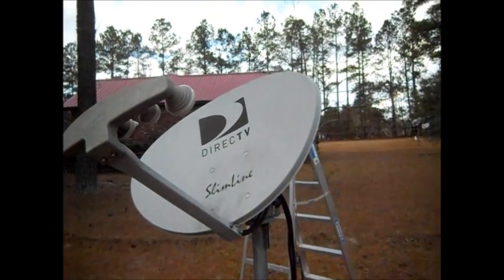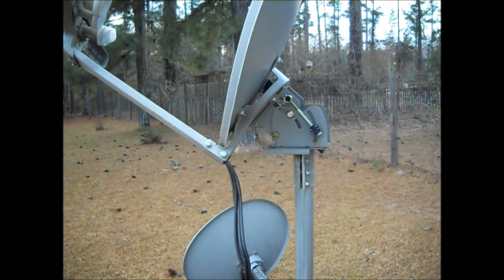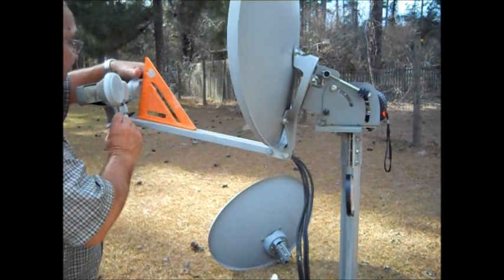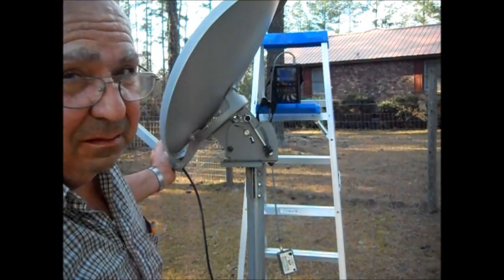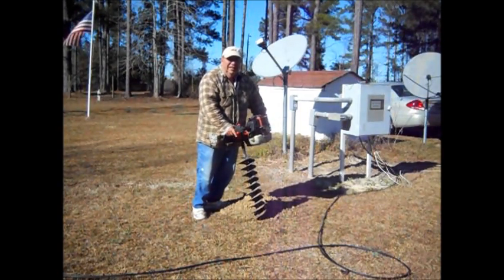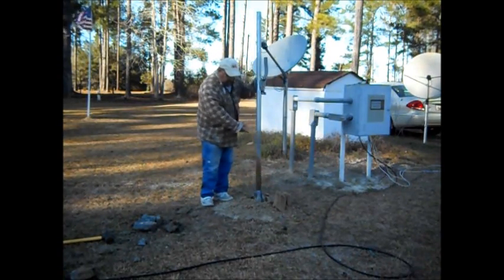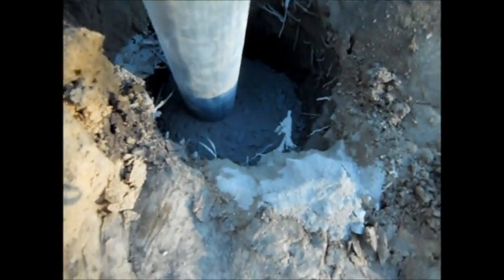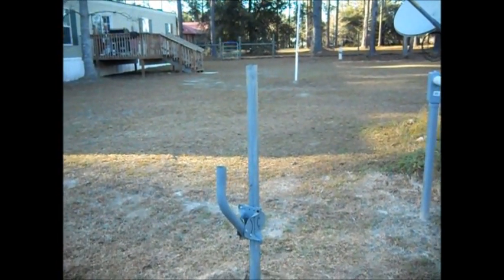How to convert and install a old trashed DTV satellite dish to a FTA Dish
Description This DIY video shows how I convert "old" trashed  DTV Satellite dishes for FTA hobby use. Also, the quick way to install a Satellite Dish Pole.